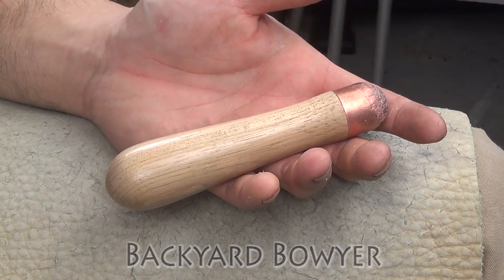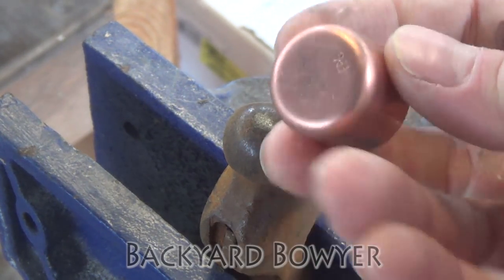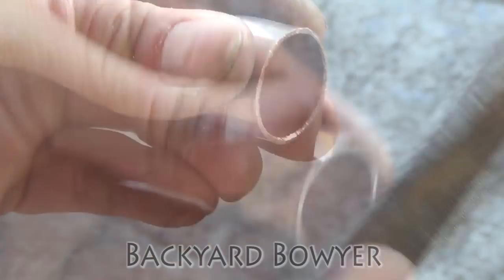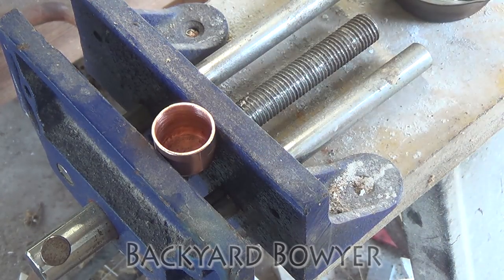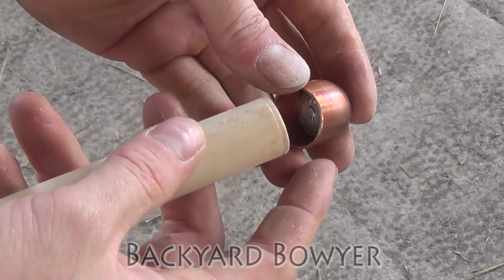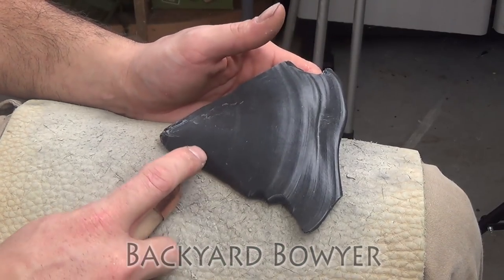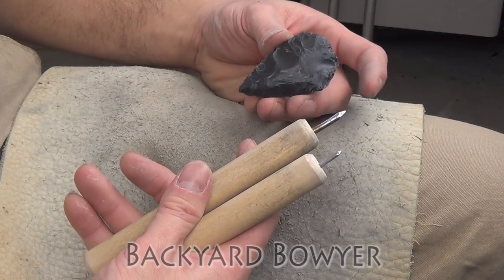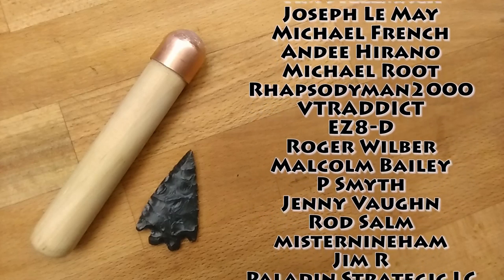Making a DIY Copper Bopper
Hey everyone! Let me know what you think! Next week we'll get into some beginning projects!